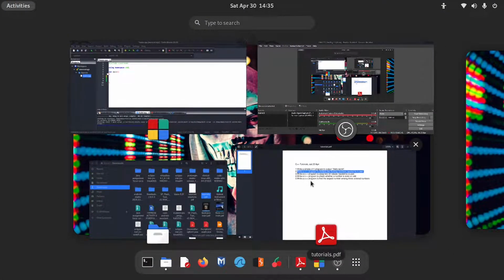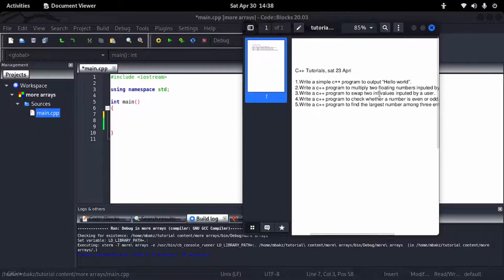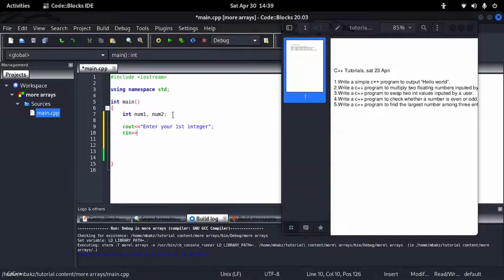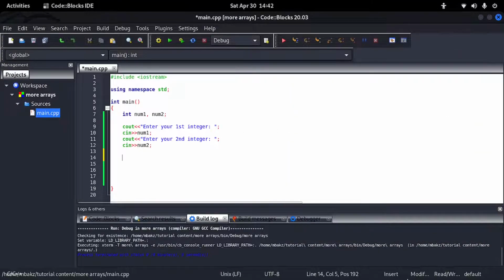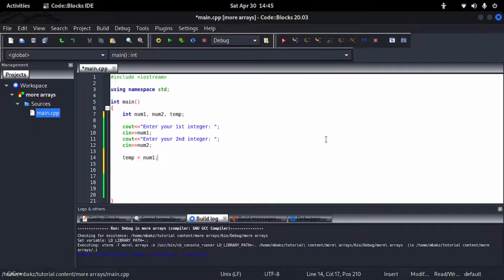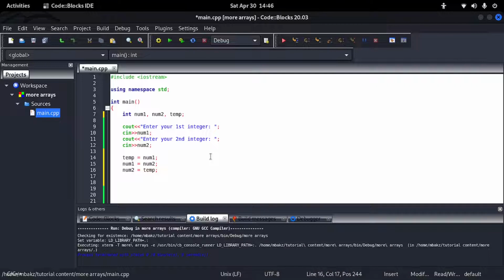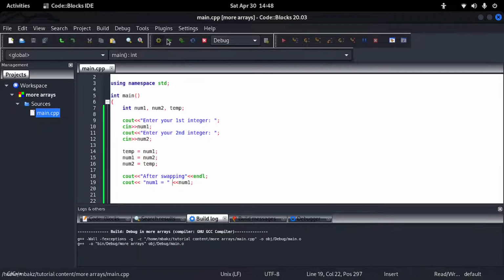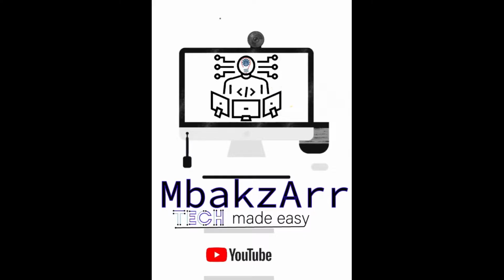C++ program to swap two inputed integers || swapping integers in C++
this video is about a c++ program that lets the user enter two integers swap them.